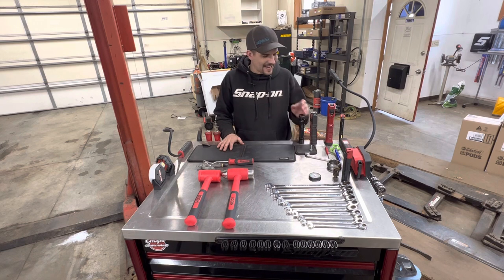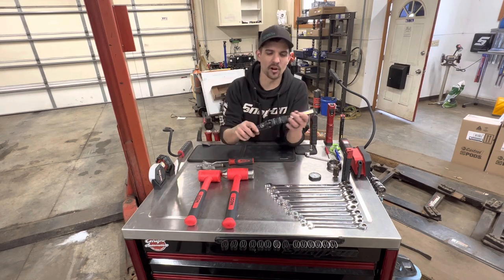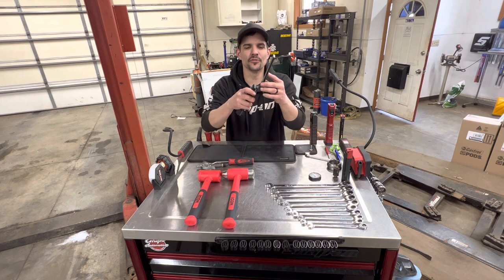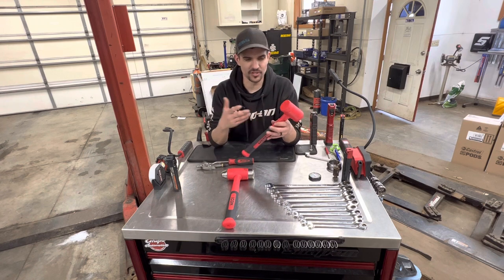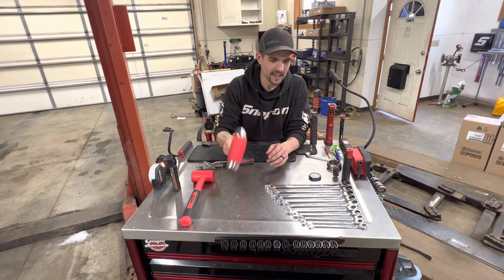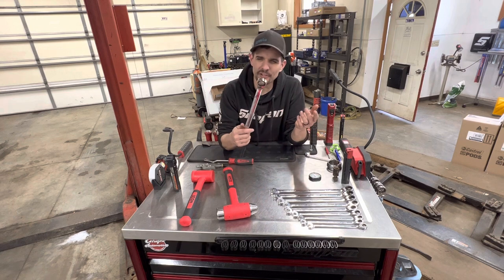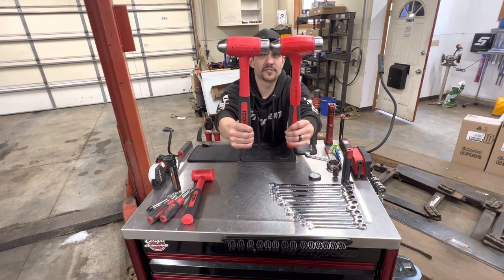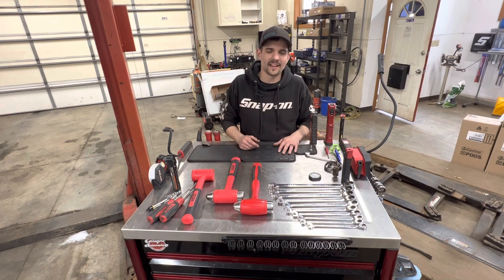My Favorite Harbor Freight tools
In this video I go over my favorite harbor freight tools that I use on close to a daily basis. Obviously they need to hold up and not all harbor freight stuff does that. But so far these have been a great addition to my tool line up.

What harbor freight tools are you using that you like?

Mechanic life, Shop Owner, Business Owner, Content creator, Influencer